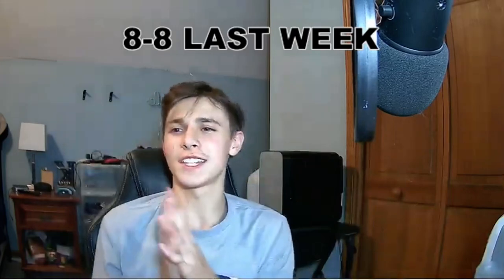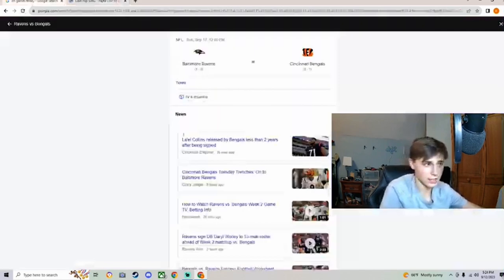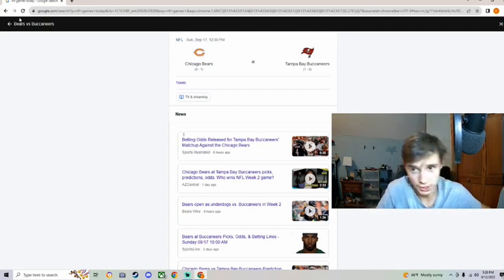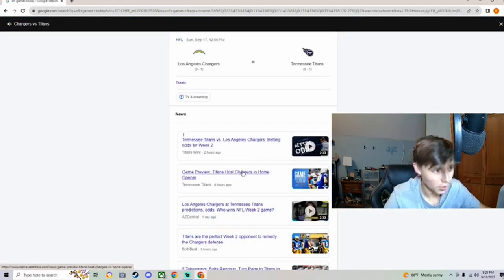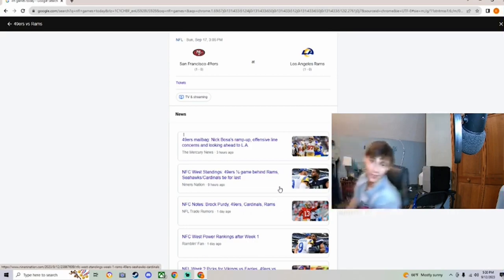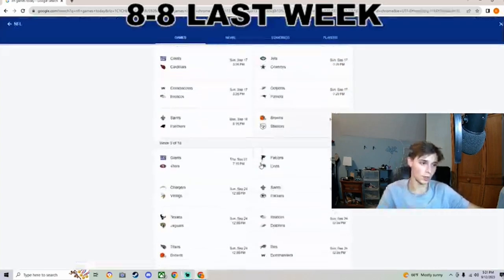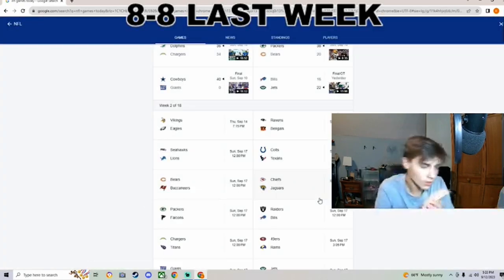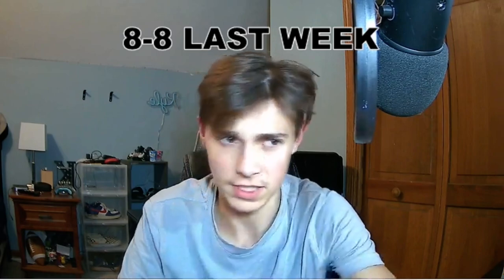Week 2 NFL Predictions!